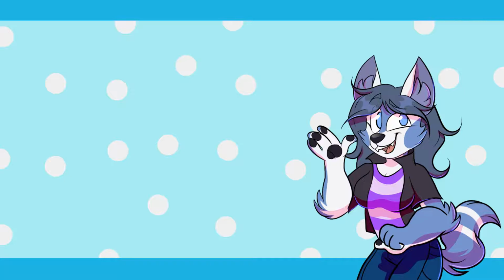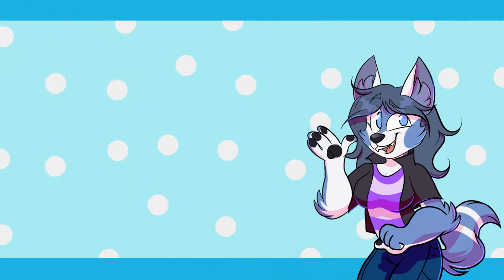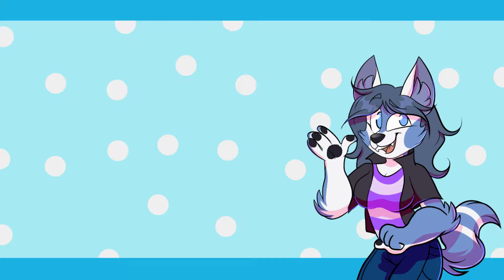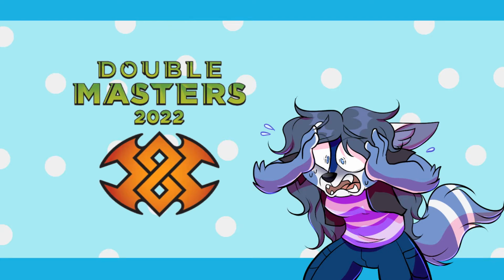Baldur's Gate was Doomed to Fail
I wanted to talk about Banding this week. But I felt like this was a little more important.

Music is by Bonsai Beats
Art Stills made by Olive_Cow